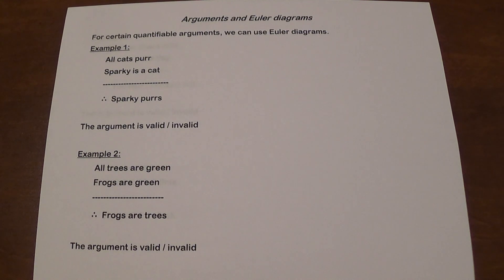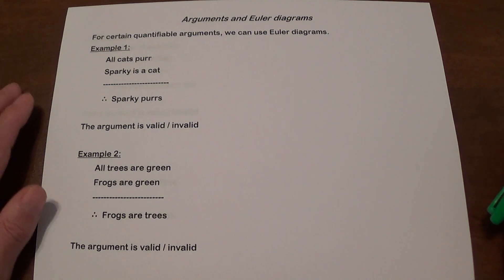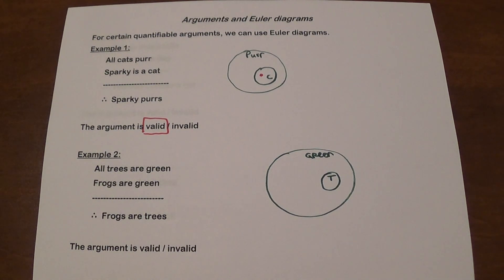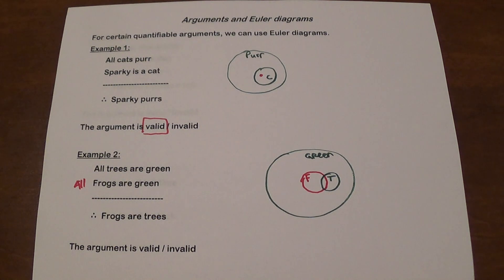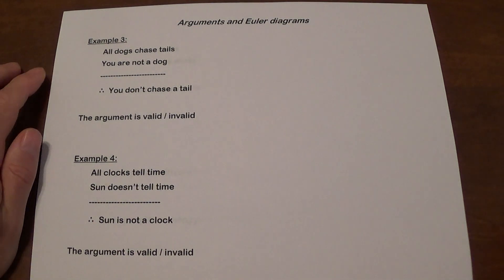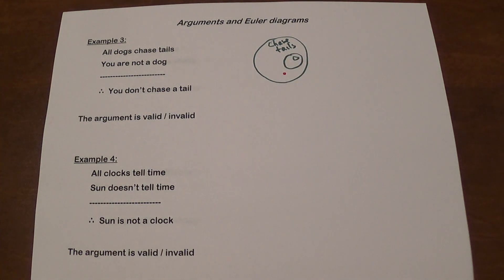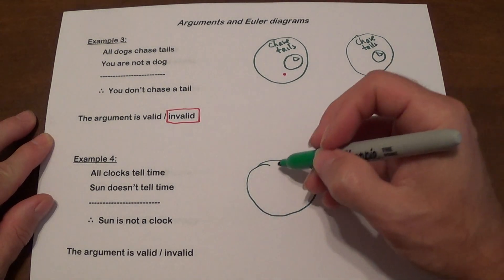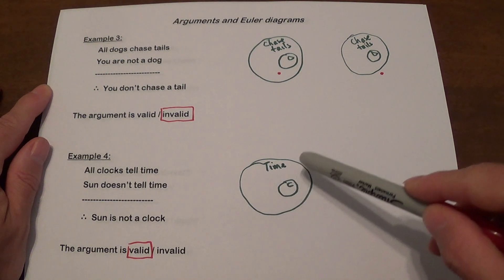Arguments and Euler diagrams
How to determine validity of logical arguments using Euler diagrams

There is a mistake in example 6. DRIVERS should be inside HAPPY, so this argument is valid